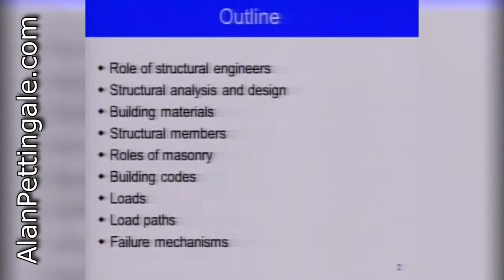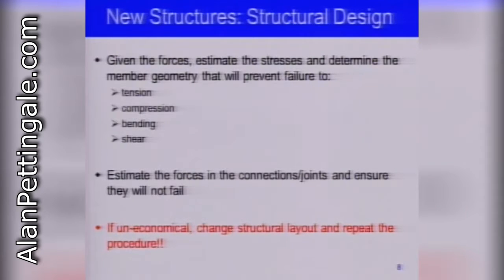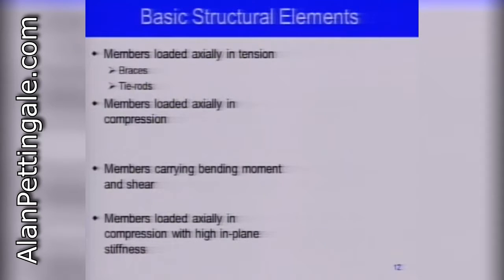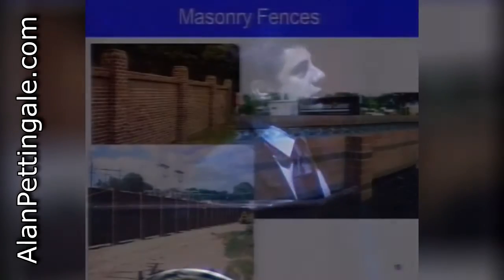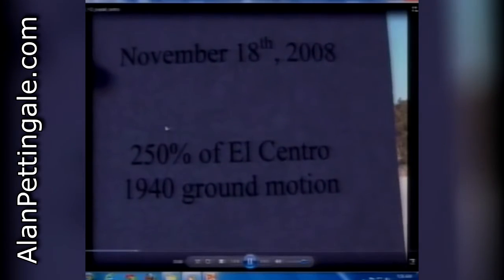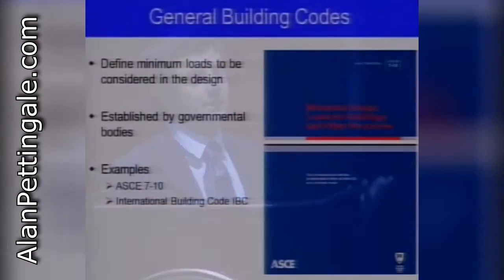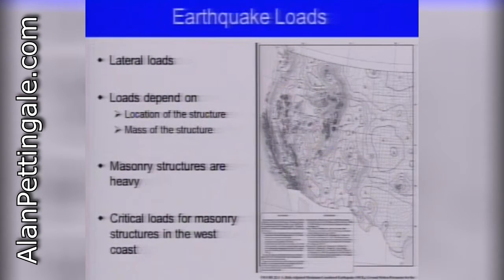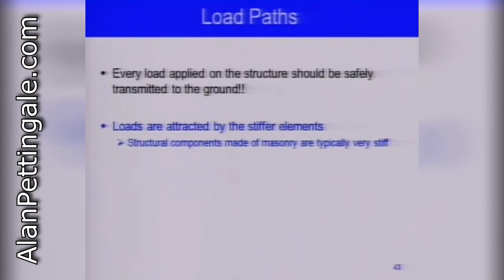Ongoing Education: Part 3 - Structural Engineering 101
- Historical Masonry Workshop — April 23, 2013 - Featured speakers: Alan Pettingale — Benchmark Harris — Andreas Stavridis — Gordon Shepperd — Michael Schuller.